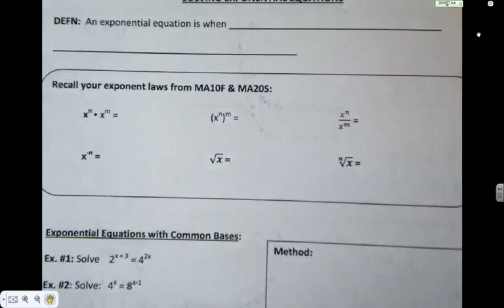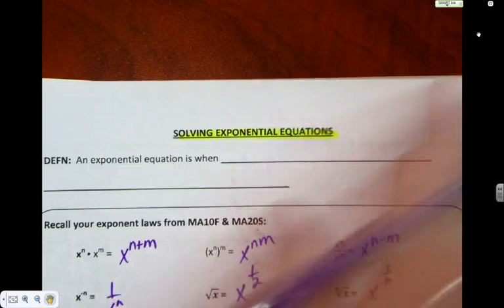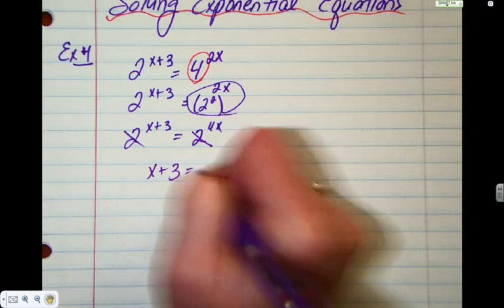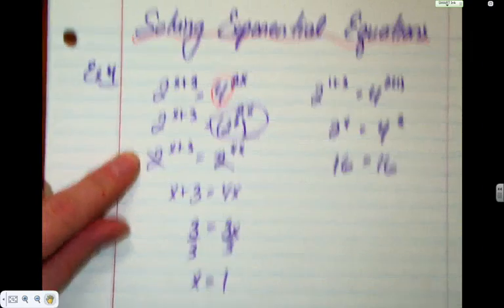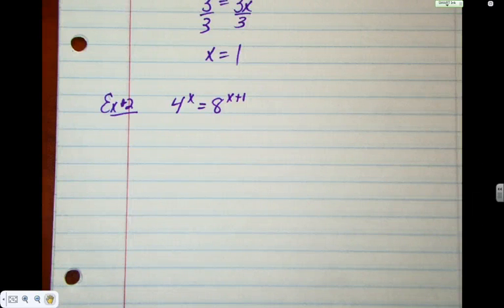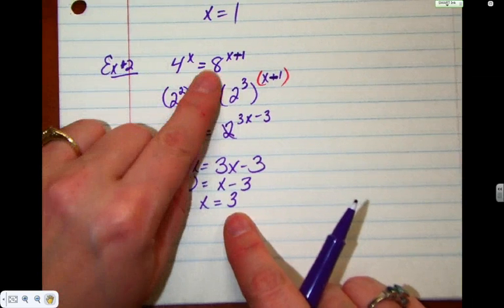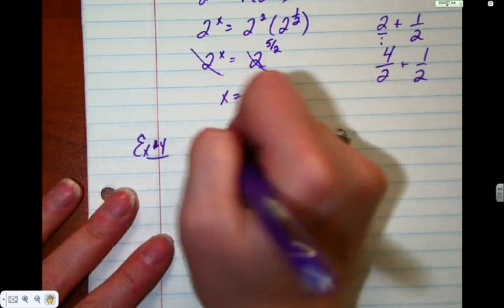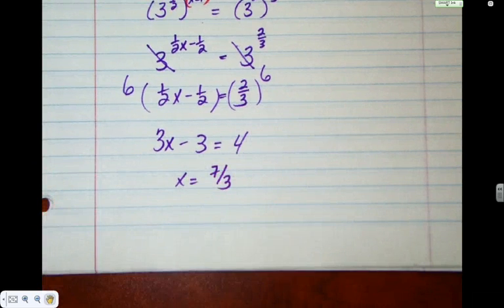MA40SPam head 02Dec2014 090317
Solving exponential equations with common base